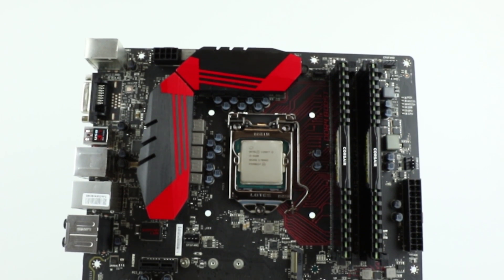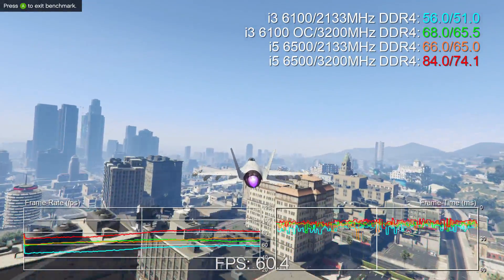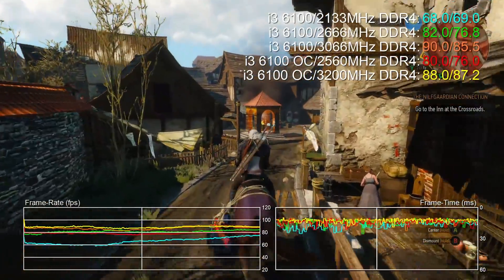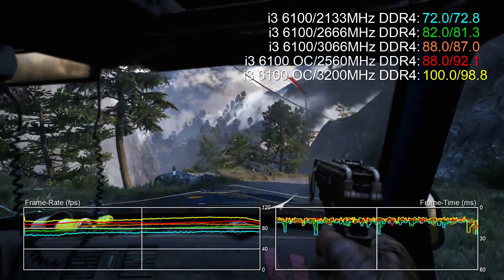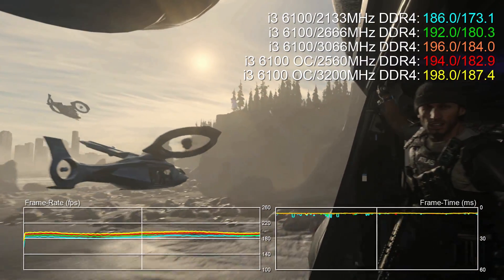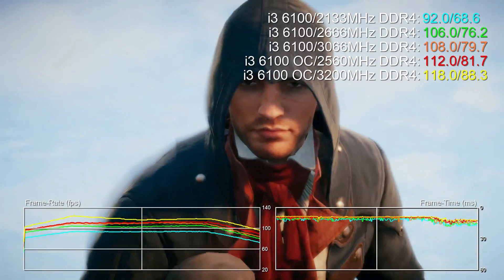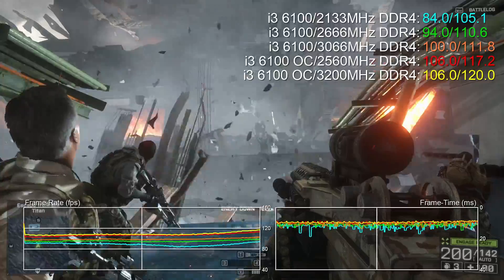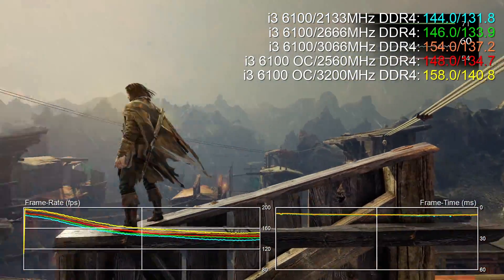Core i3 6100 4.4GHz/RAM Overclocking Benchmark Analysis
We had a request to push the Core i3 6100 to the limit by combining an overclock with top-tier DDR4. Guess what? A 4.4GHz i5 with 3200MHz DDR4 bandwidth can see performance move into Skylake quad-core territory. And that's probably why Intel has now announced that the cheap overclocking party will soon be drawing to a close

Games Tested:

Grand Theft Auto 5 - 00:50
The Witcher 3 - 02:28
Far Cry 4 - 03:30
Crysis 3 - 04:32
Call of Duty Advanced Warfare - 05:55
Assassin's Creed Unity - 06:31
Battlefield 4 - 07:38
Shadow of Mordor - 08:33